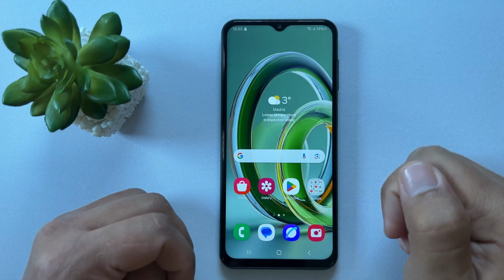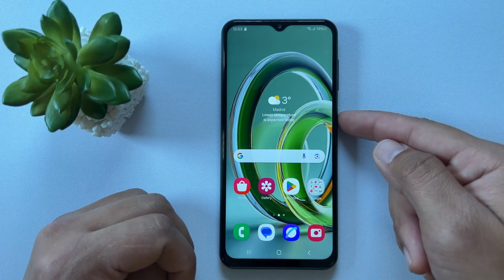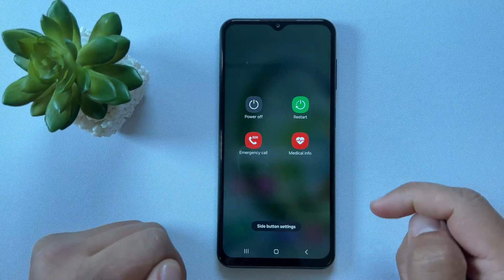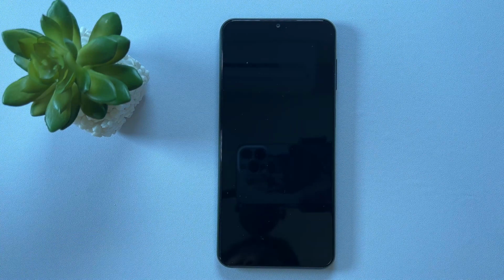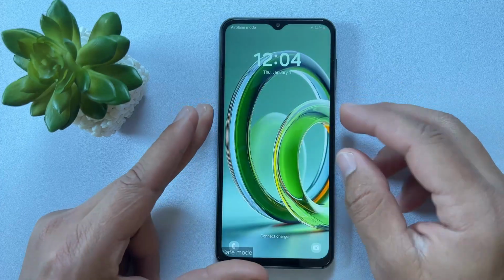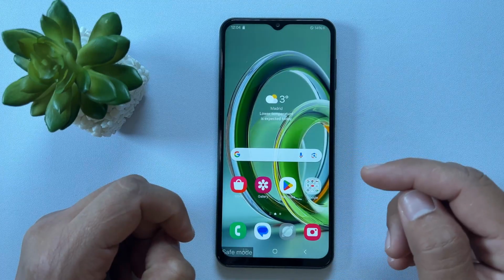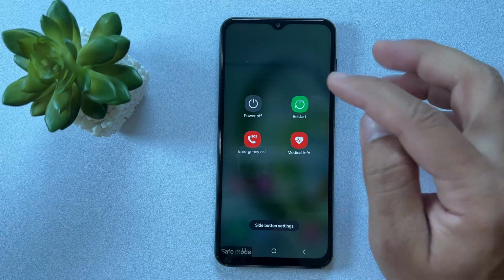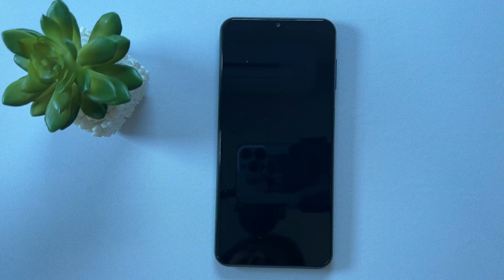How Enter And Exit Safe Mode On Samsung Galaxy A16 And A16 5G